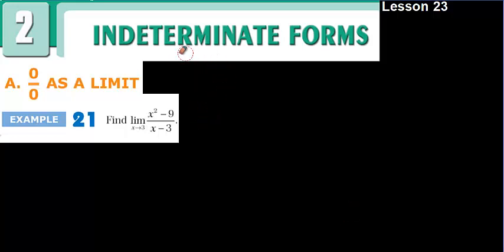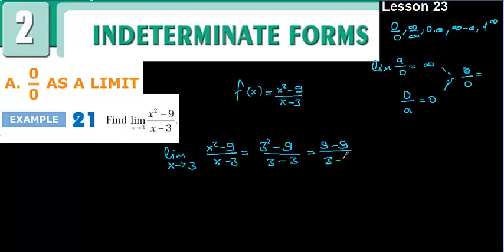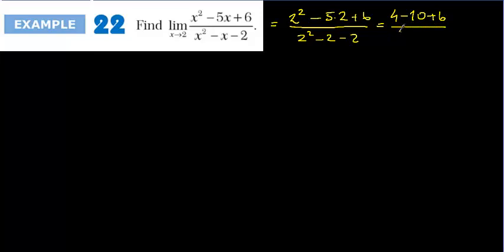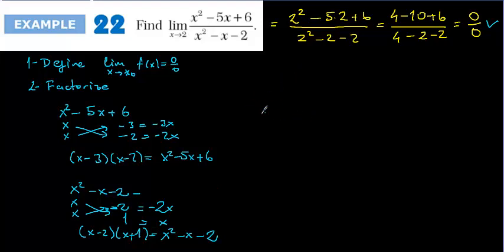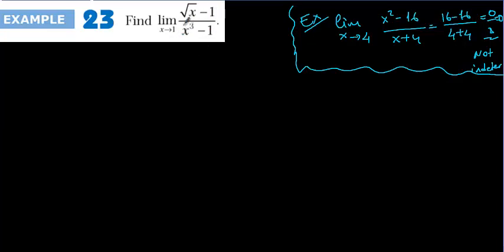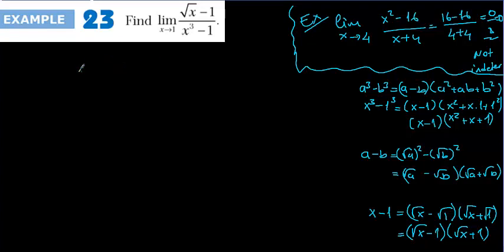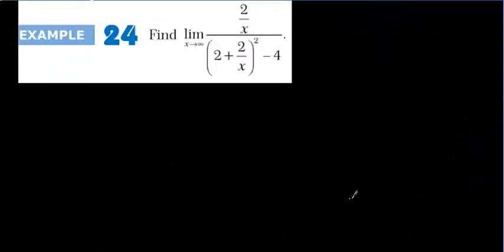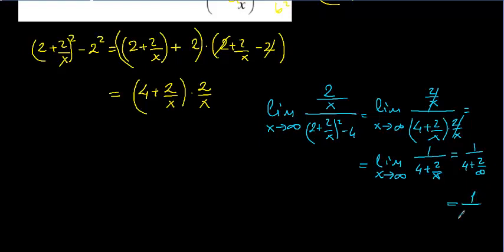Indeterminate Forms 0 over 0 Lesson23